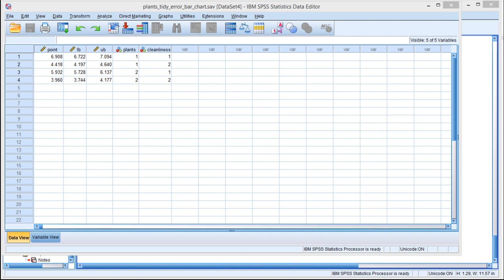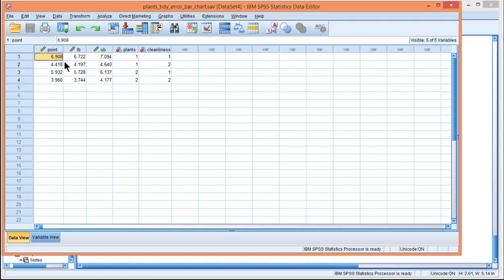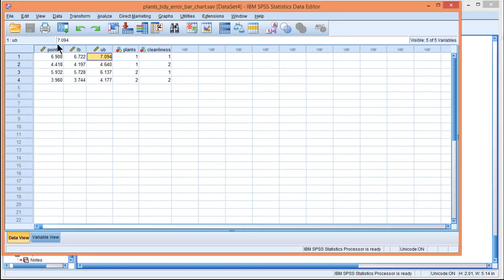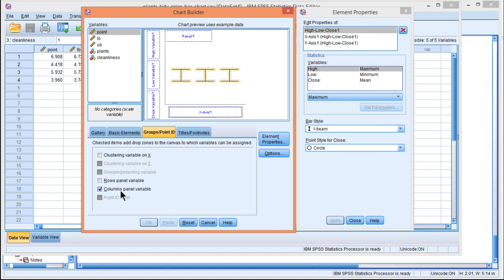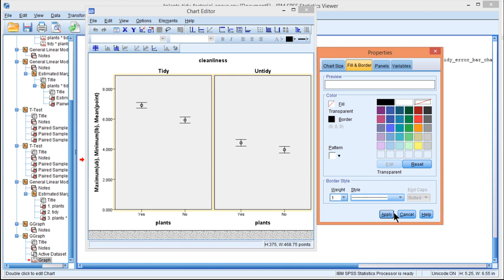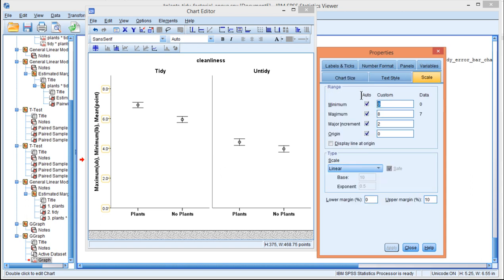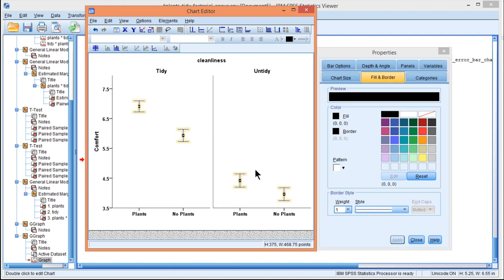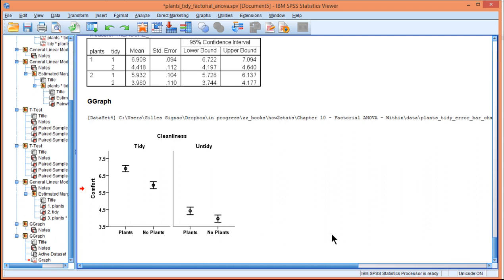V10.7 - Within-Subjects Factorial ANOVA Chart with Adjusted CIs in SPSS - Less Easy